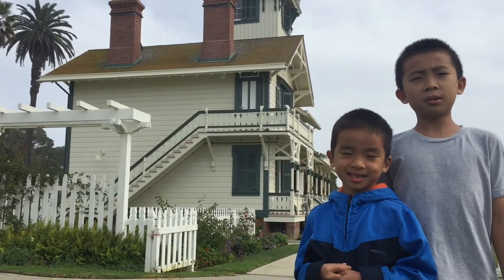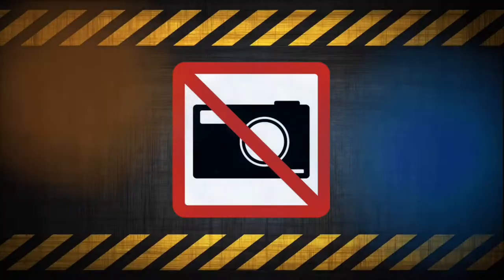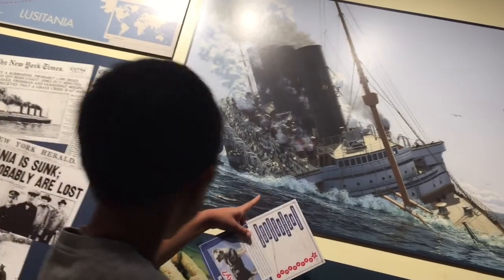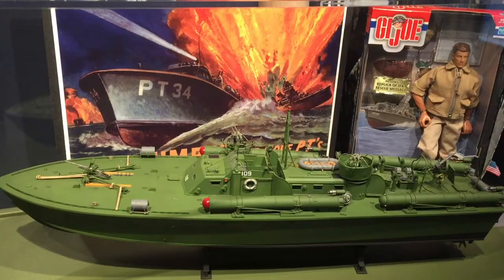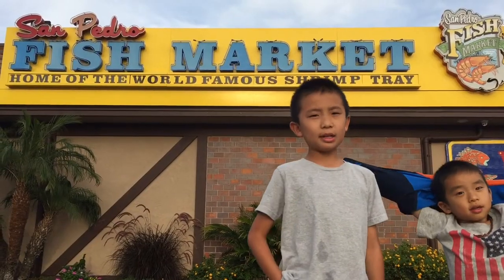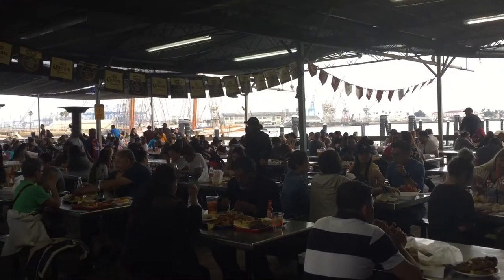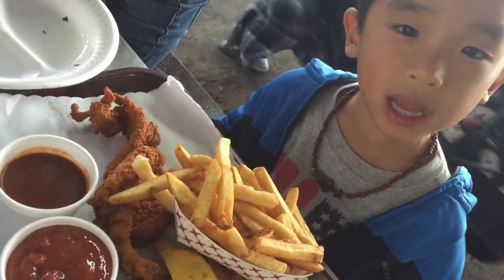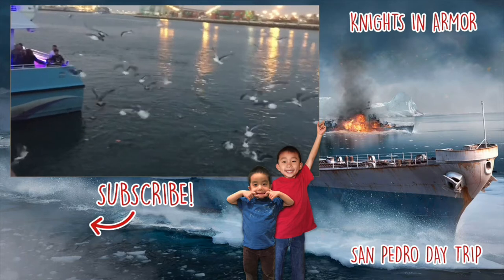Fun Things to do in San Pedro, California (Lost at Sea on the USS Iowa & San Pedro Fish Market)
Visiting San Pedro California: touring the Point Fermin Lighthouse, checking out the Lost at Sea exhibit on the USS Iowa, and having a great meal at the San Pedro Fish Market.